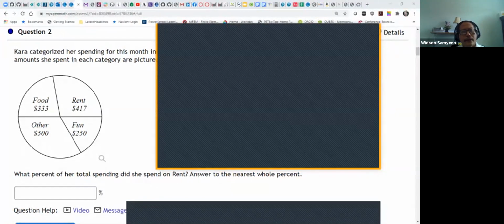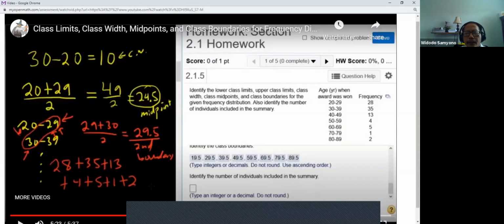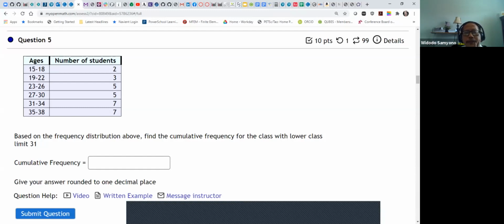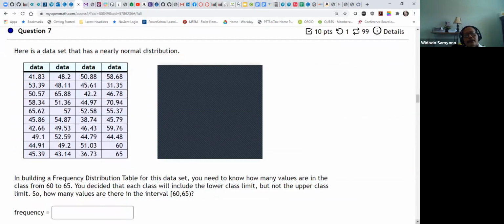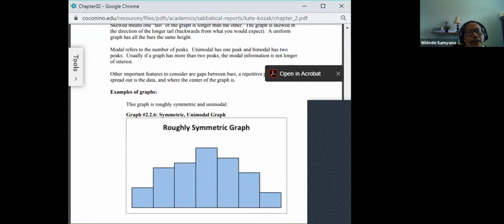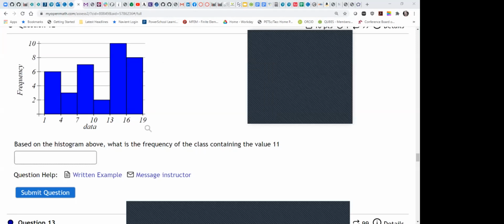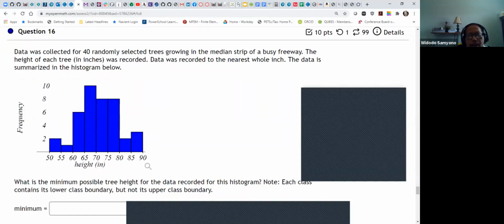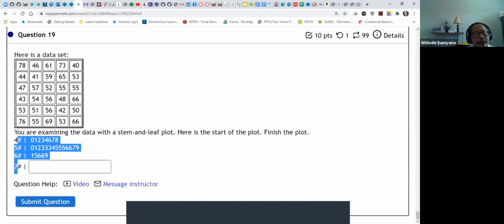MATH 2342 3 Chapter 2 Homework, 11:00 AM, Monday, August 17, 2020.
Zoom Virtual Class Meeting for discussing Chapter 2 Homework in MyOpenMath.